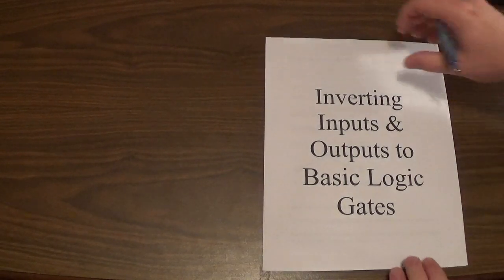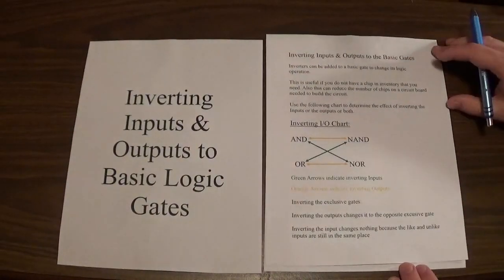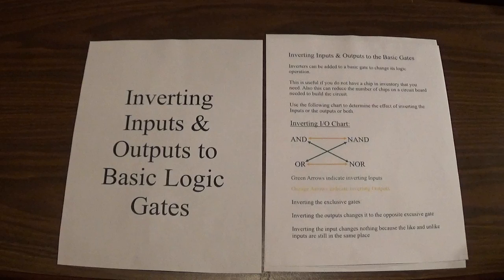Inverting Inputs & Outputs to Logic Gates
The output operation of the logic gates with inverted inputs or outputs or both.